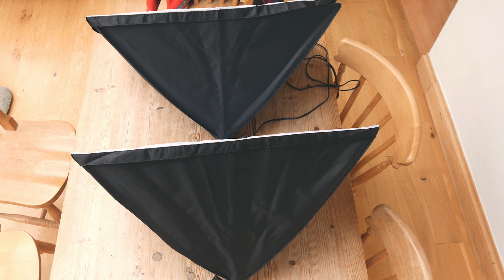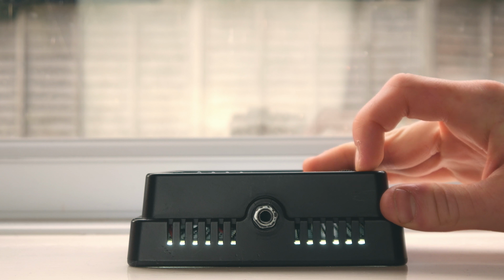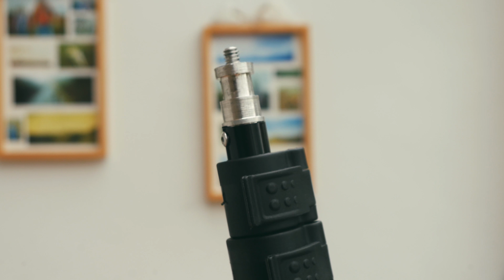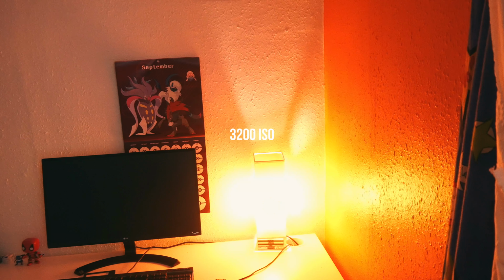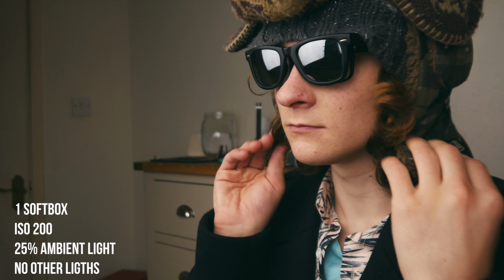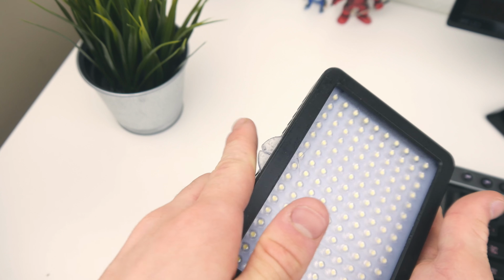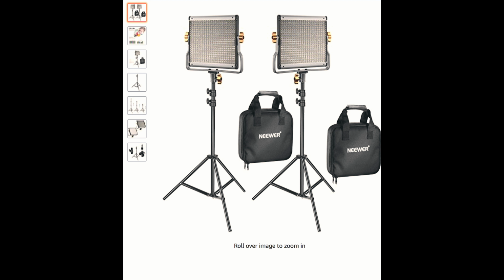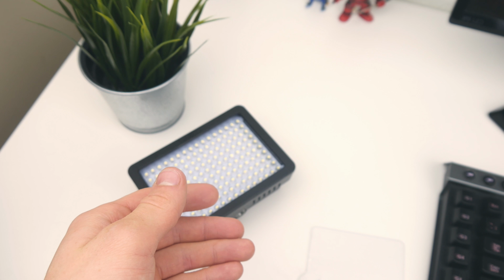Softboxes vs LED Panels: Which is the best for lighting?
The Softboxes

The LED

My equipment:
Camera: Panasonic G7 (I use the Cine D colour profile)
Lenses: Rokinon 12mm t2.2, Sigma 18-35 f.18
Microphone: Røde Videomic Pro/Superlux E205U
Computer:  2015 MacBook Pro Retina 15"
Monitor: LG 27UD58
Editing software: Final Cut Pro X
Music software: Logic Pro X with Omnisphere
Most grading is done with FilmConvert Pro 2

Today's video is on the topic of lighting: Softboxes vs LED Panels  Which is the best for lighting?